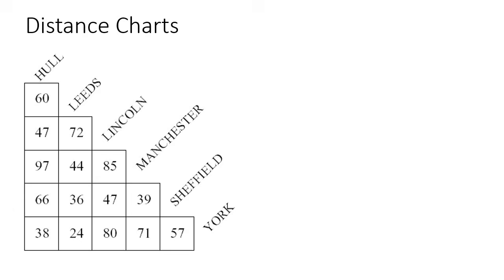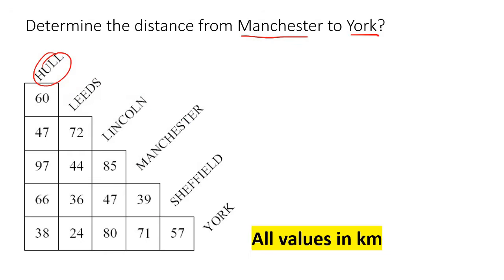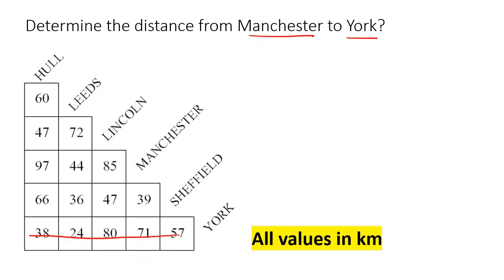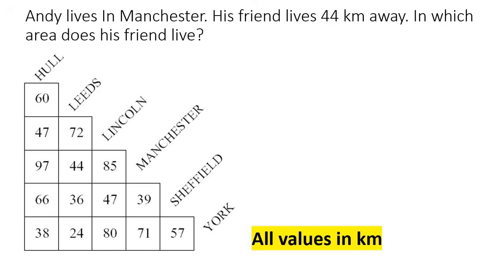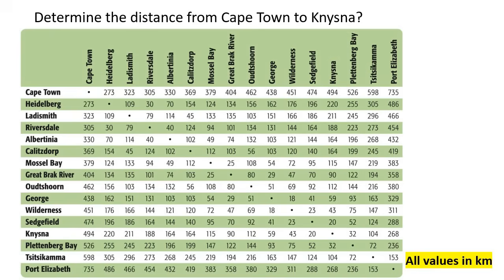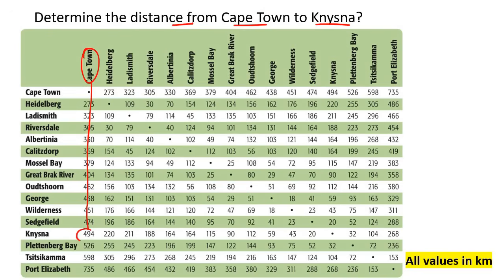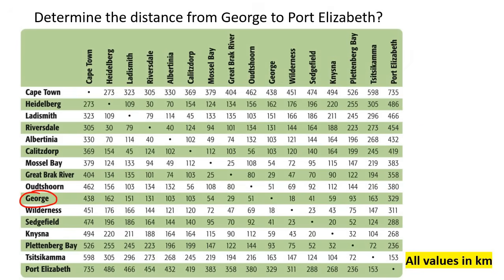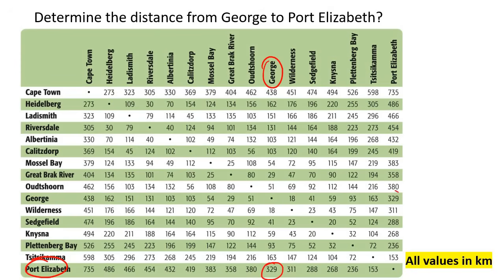Distance Charts Maths Literacy